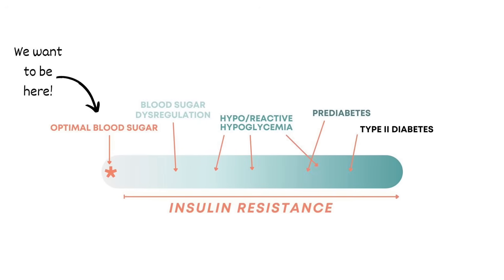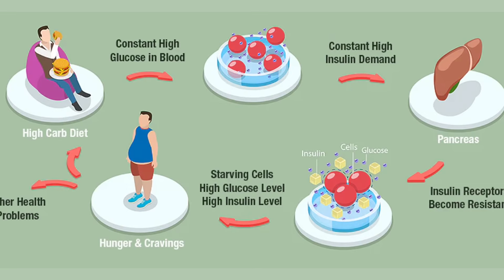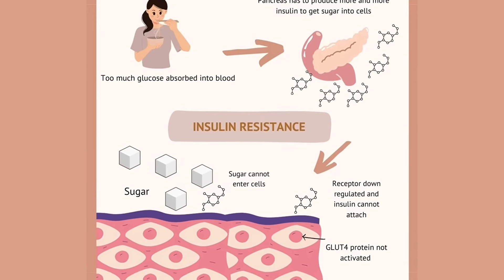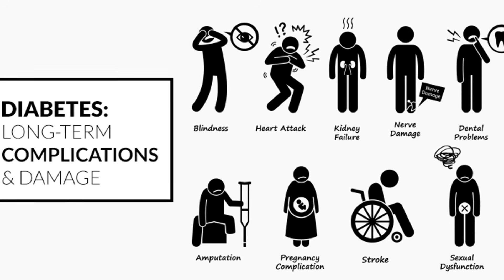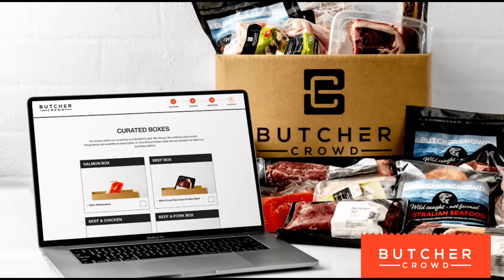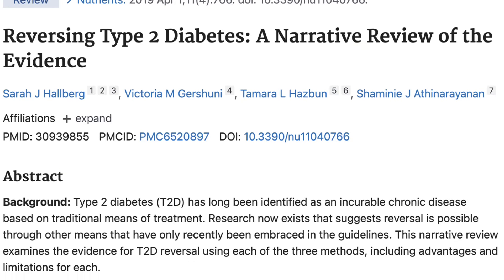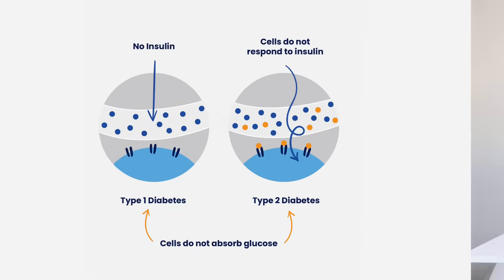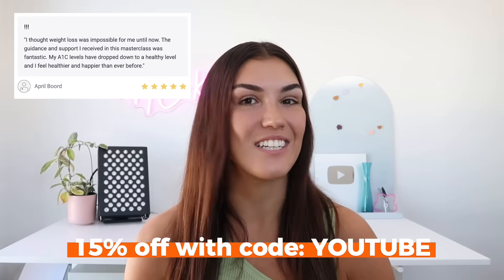Insulin Resistance vs Diabetes: What’s the Difference?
Do you know the difference between insulin resistance and diabetes? Many people use these terms interchangeably, but they are not exactly the same thing. In this video, we'll break down the distinction between insulin resistance vs diabetes, including the causes and treatment options for type 2 diabetes. We'll also explore how insulin resistance explained can help you understand why insulin is bad for type 2 diabetes in some cases. Additionally, we'll discuss the key differences between type 1 diabetes vs type 2 diabetes, and provide tips on how to reverse insulin resistance and potentially even achieve a type 2 diabetes cure. By the end of this video, you'll have a clear understanding of the insulin resistance vs diabetes difference and be empowered to take control of your health.

Hi, I’m Kait Malthaner (aka Health Coach Kait)! As a certified health and nutrition coach specialising in blood sugar control and reversing insulin resistance, I’m here to simplify your health journey. My videos cover topics like lowering blood sugar, A1c, and blood pressure, reversing insulin resistance and PCOS, weight loss, abdominal fat loss, and more. Getting healthy doesn’t have to be complicated—small changes lead to big results. Start reversing insulin resistance with me today!

0:00 Intro
0:51 Insulin resistance explained
2:21 Type 2 diabetes explained
3:47 Type 1 diabetes explained
4:49 Double diabetes explained
5:15 Treating with insulin injections
6:12 Treating with metformin
7:38 How to reverse insulin resistance and manage type 1